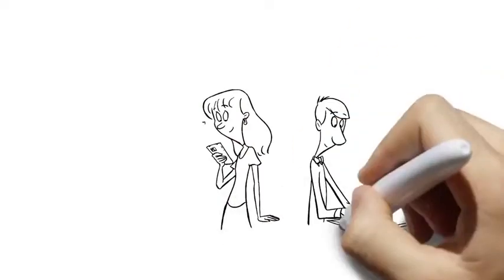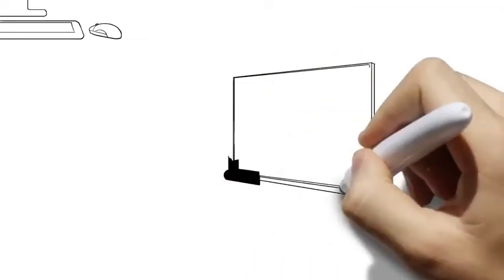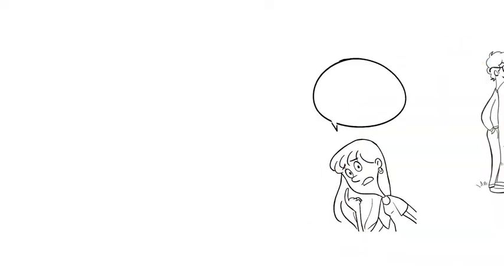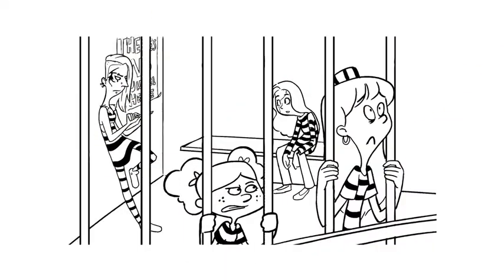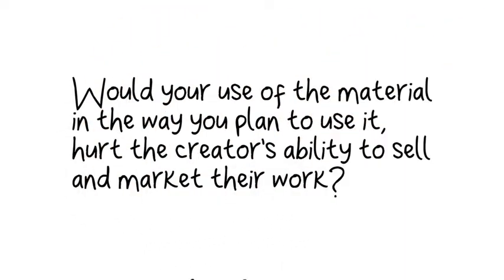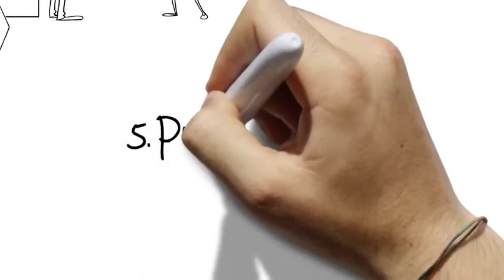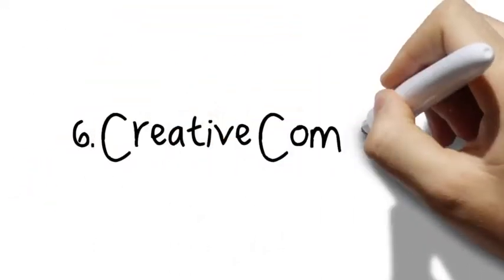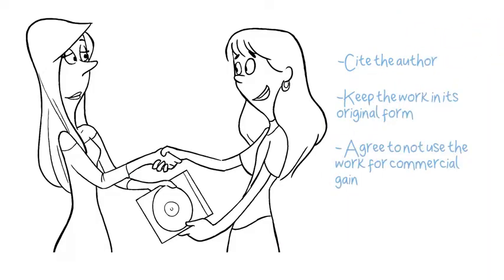Materials for EFL teachers and copyright basics for teachers